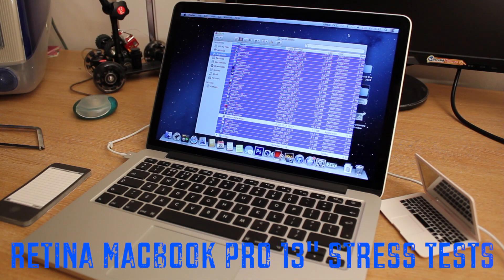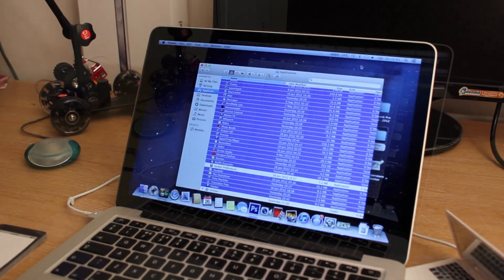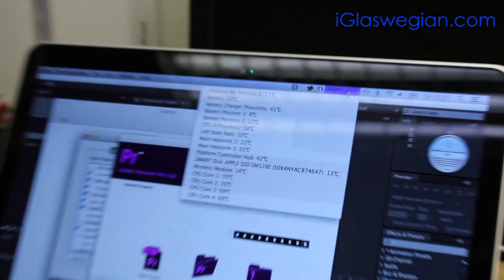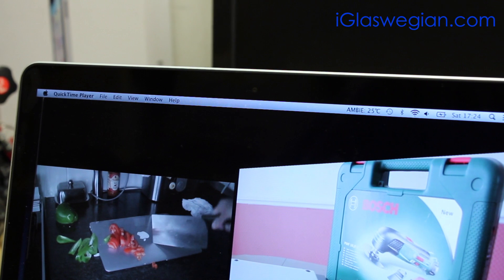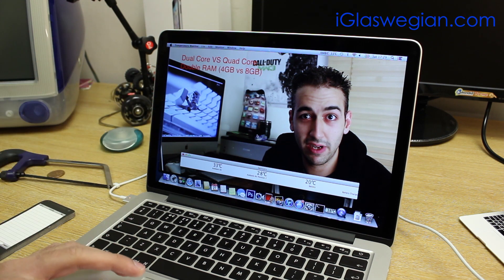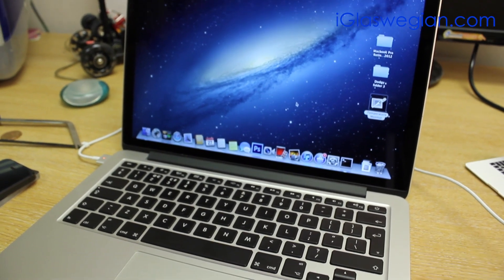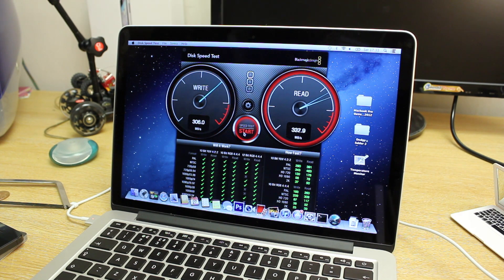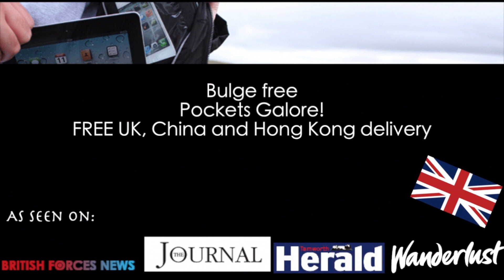Retina Macbook Pro 13" 2012 - Speed & Stress Test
2.5GHz dual-core Intel Core i5
Turbo Boost up to 3.1GHz
8GB 1600MHz memory
128GB flash storage

13 Retina Macbook Pro speed test comparison blackmagic disc stress test fan heat sound apple california event 2012 23rd october review demo comparison 15 intel hd 4000 dual core i5 8gb ram 128gb flash theunits3 zen iglaswegian scotland scottish accent tech tim cook steve jobs phil schiller jony ive mics